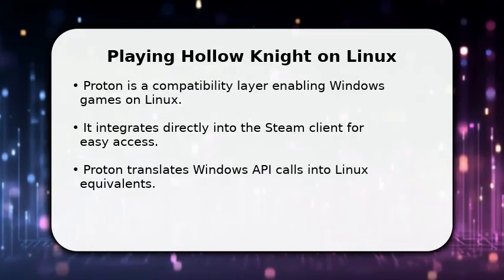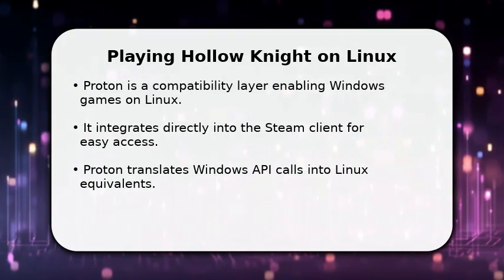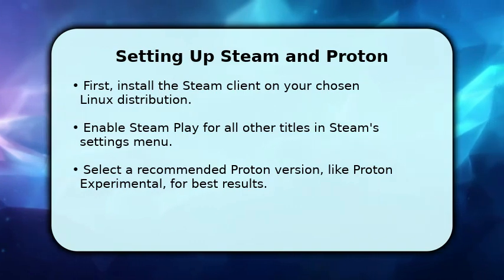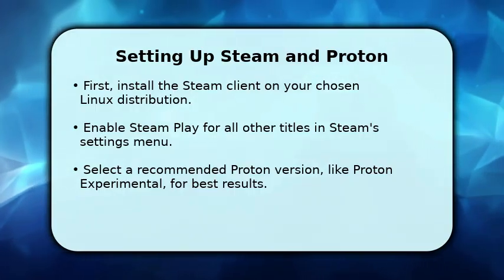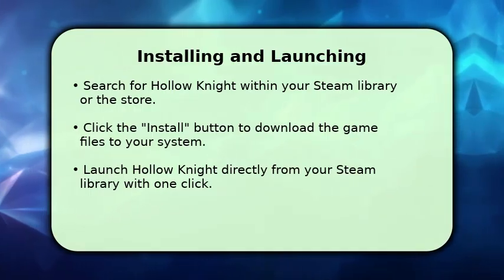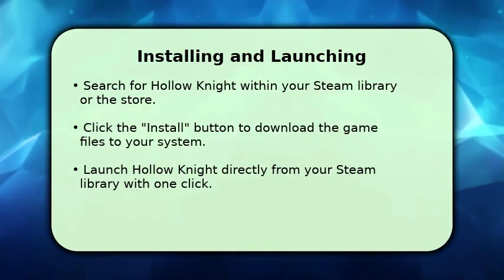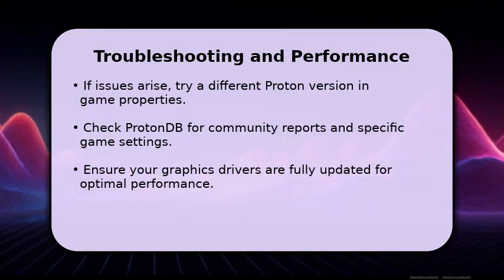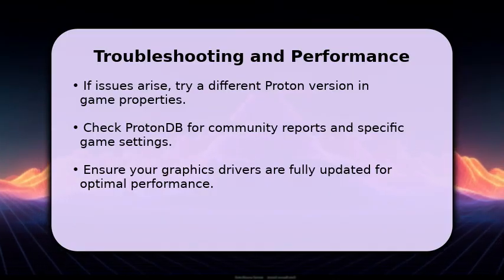How to Play Hollow Knight on Linux 2025 - Easy Guide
▸ (v) Get started with playing Hollow Knight on your Linux system in 2025. This video will walk you through the process of installing and running the game, as well as provide tips for a smooth gaming experience.

Hollow Knight Linux, Play Hollow Knight on Linux, Hollow Knight 2025, Linux Gaming Guide, How to Play Hollow Knight on PC